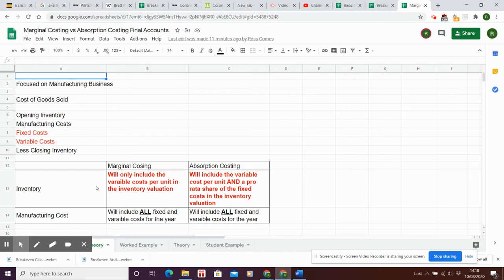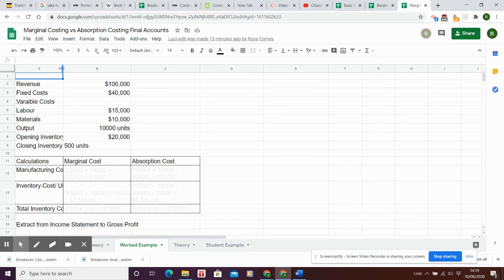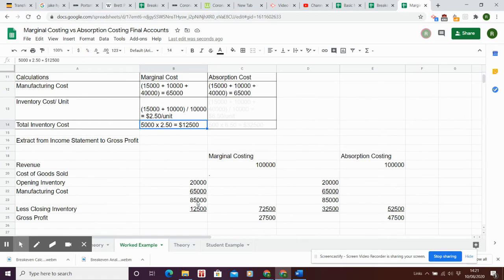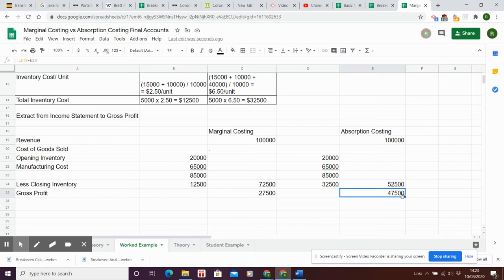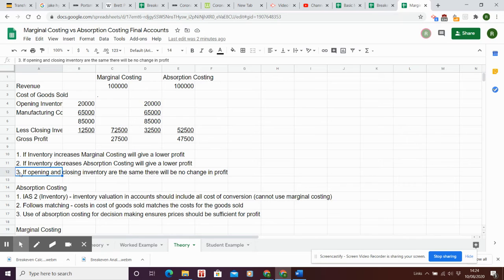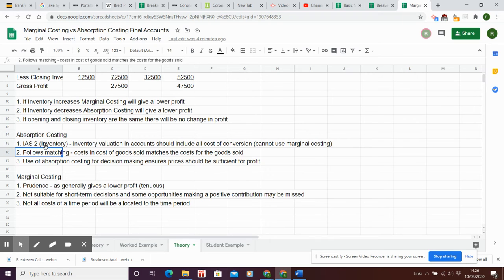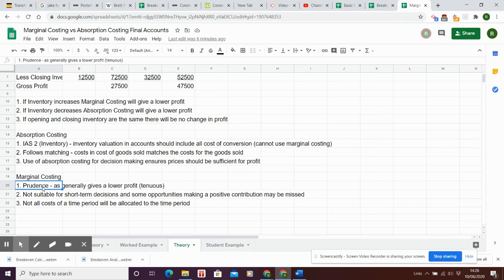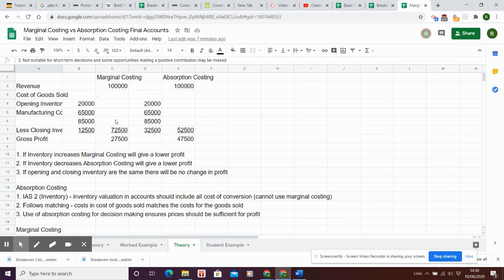Marginal Costing and Absorption Costing in Final Accounts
Comparing choice of absorption and marginal costing on final accounts and profitability